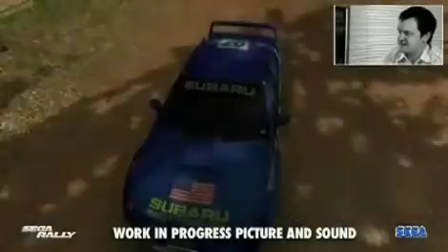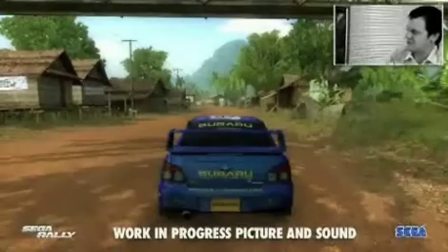Sega Rally Revo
Demo Tecnica Parte 1